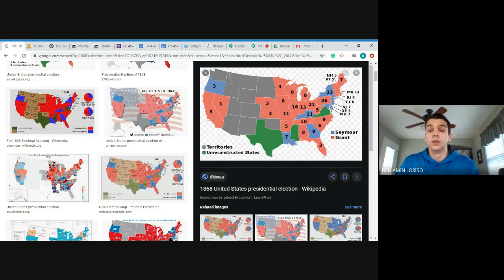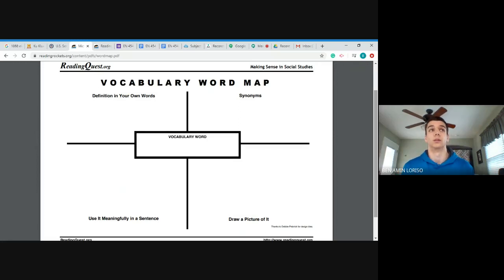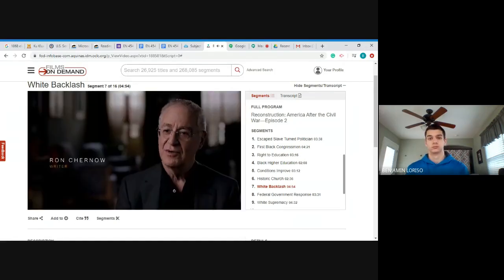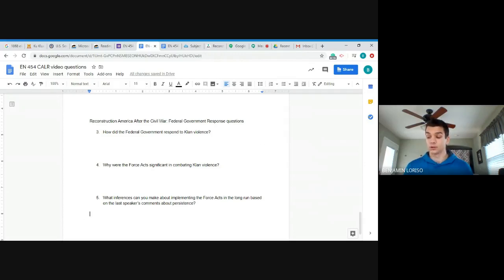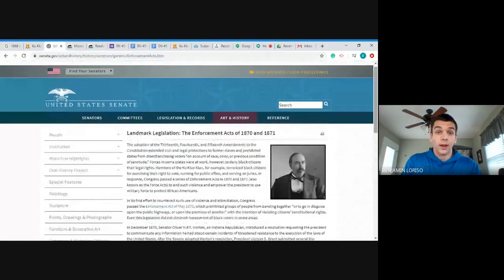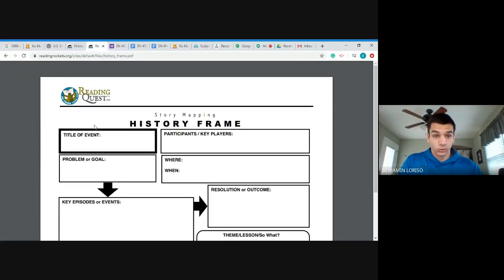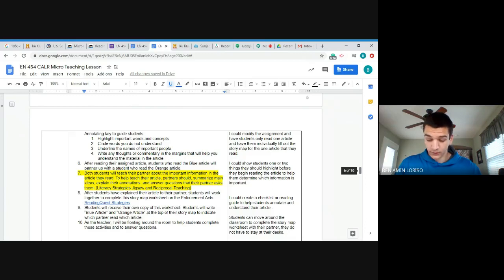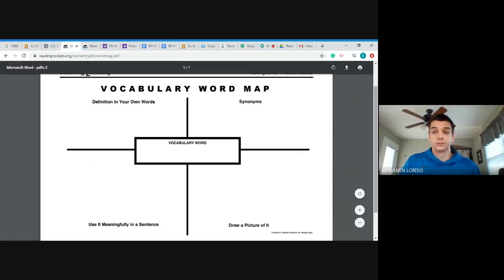Ben Loriso Microteaching